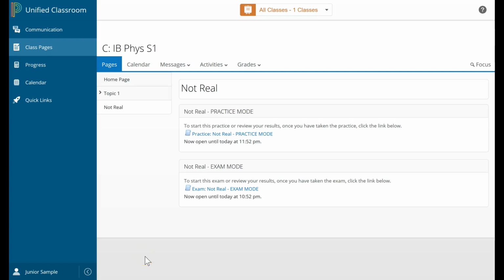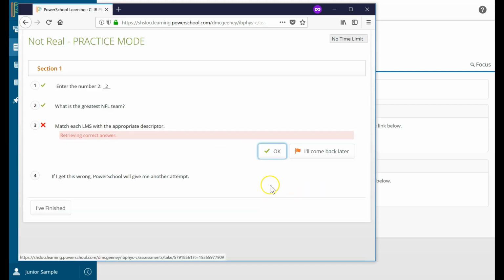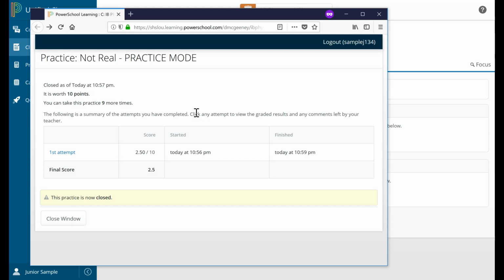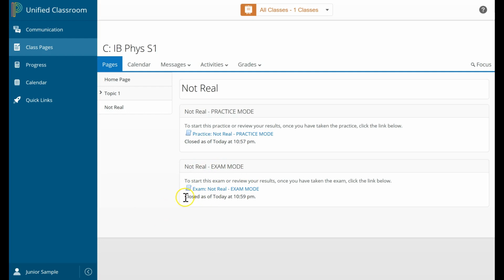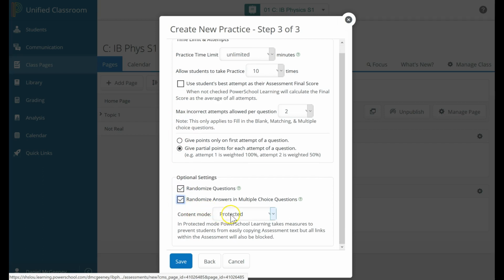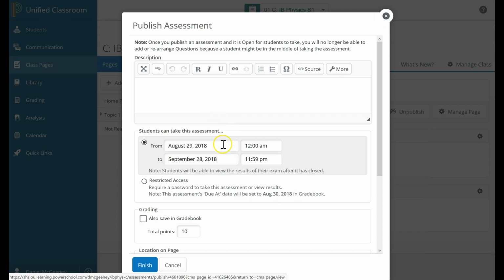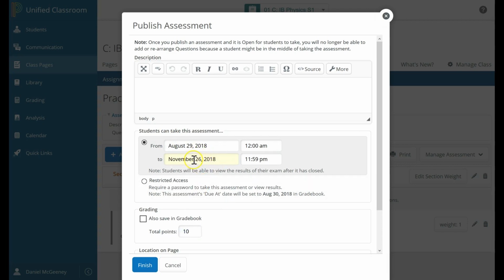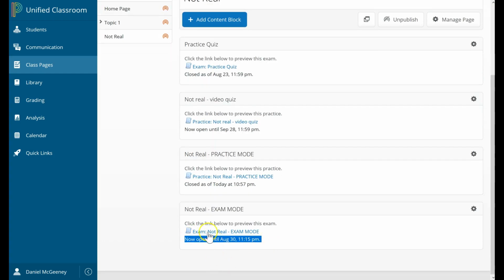Building Quizzes/Assessments in PowerSchool